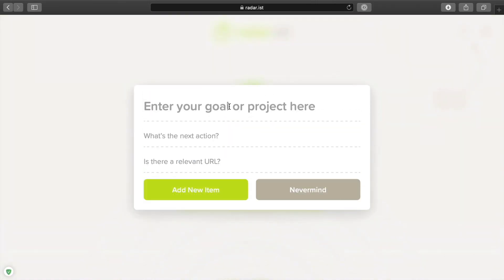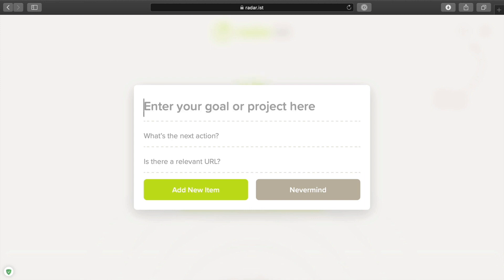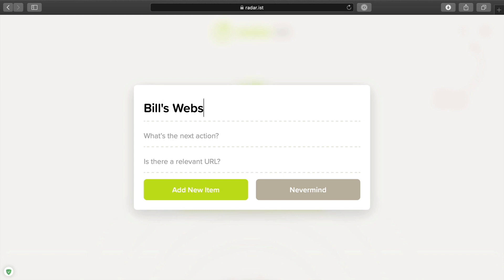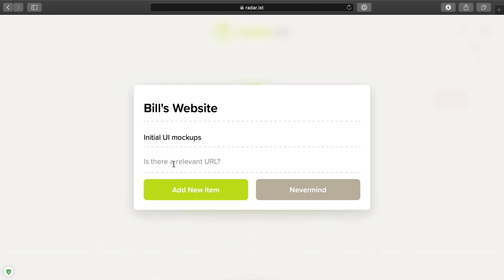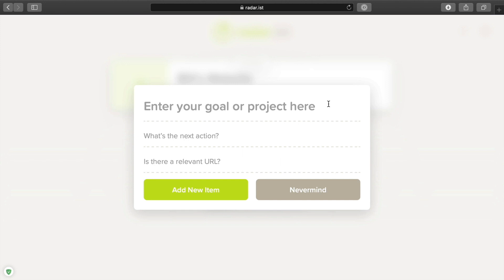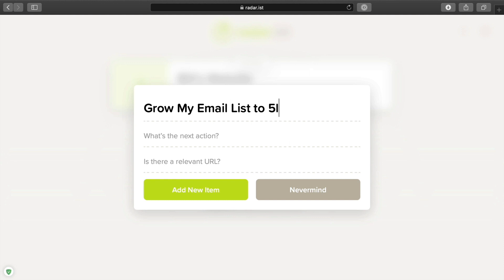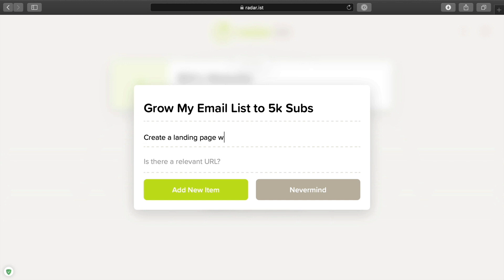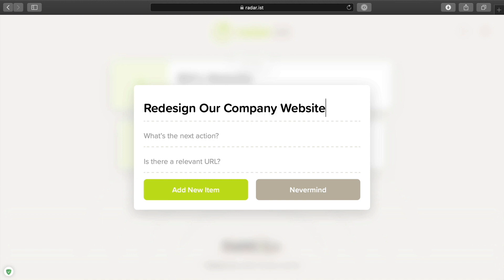I Made a Productivity Web App in Three Days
Signup for your free account!

» RESOURCES

» CONNECT